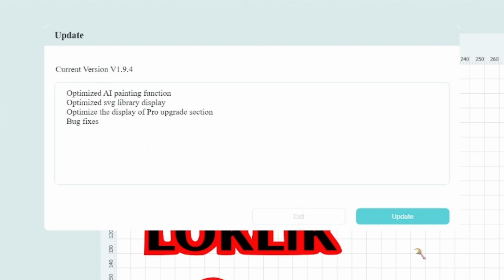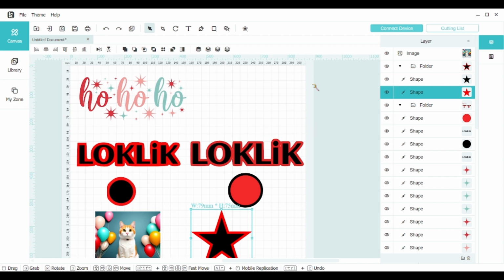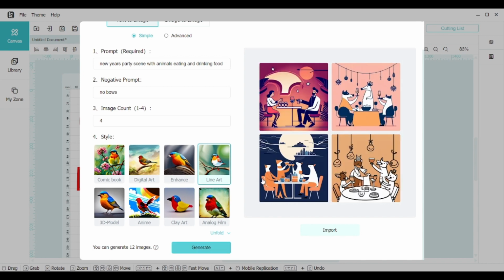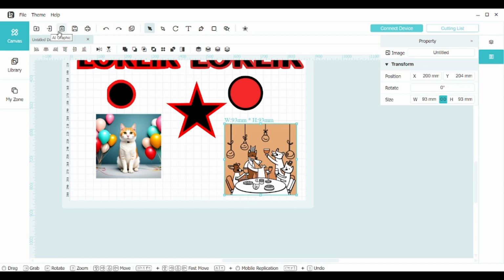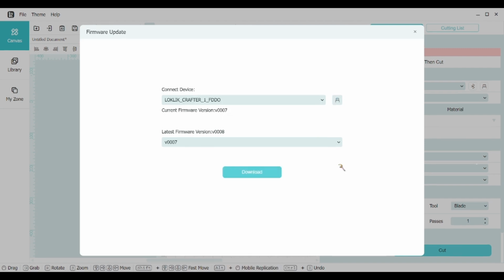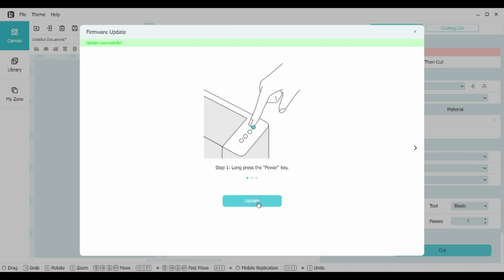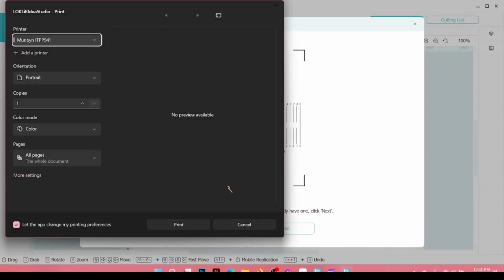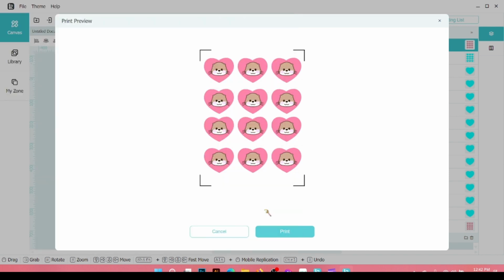Loklik update V.1.9.5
Going over the recent updates in Loklik Studio Software V1.9.5. I did hit a couple of bumps in the road but I am staying hopeful we get to see some changes in the new year?